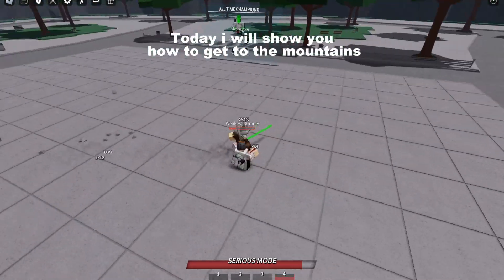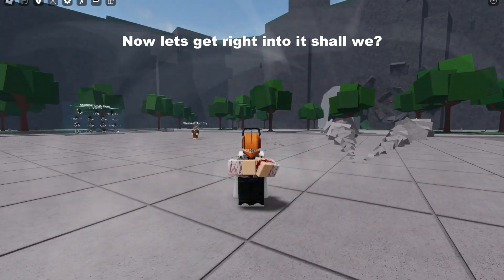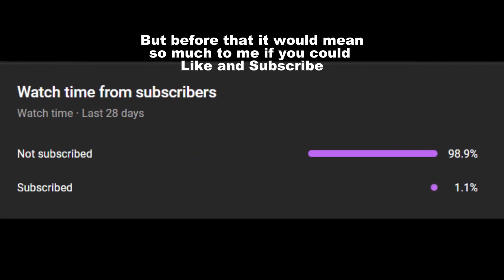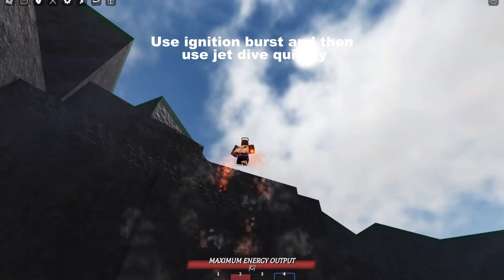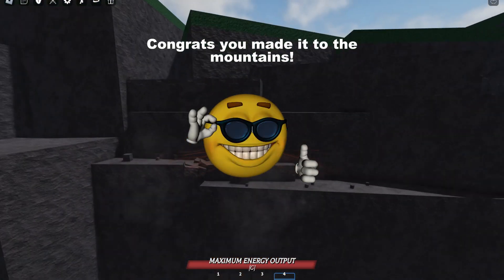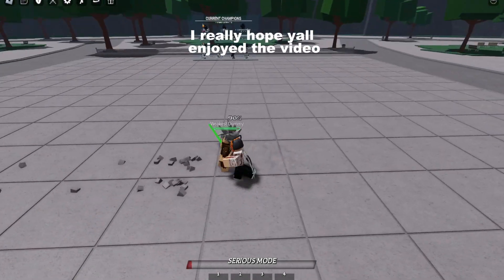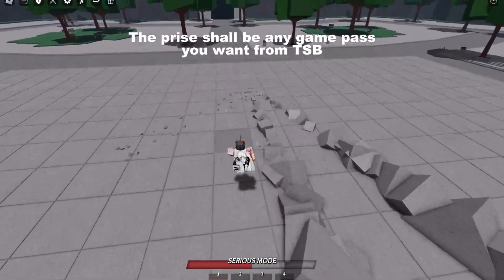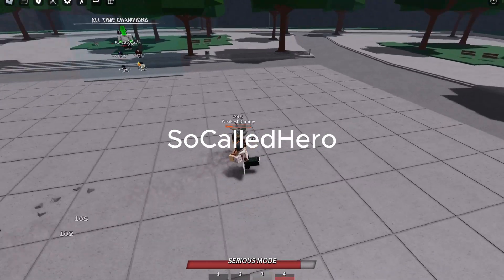HOW TO GET TO THE MOUNTAINS USING 3 METHODS! (The Strongest battlegrounds)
thanks to @incessantrblx for Making the thumbnail :)
ILY guys :)